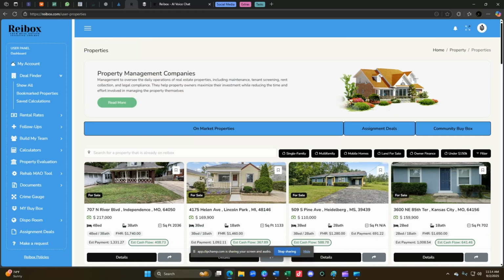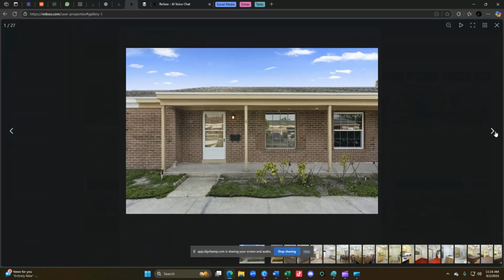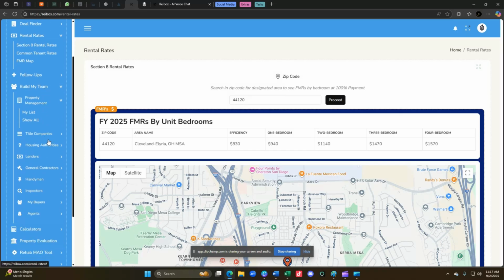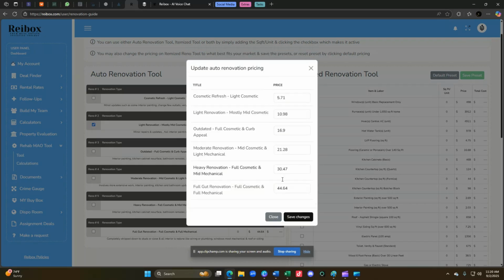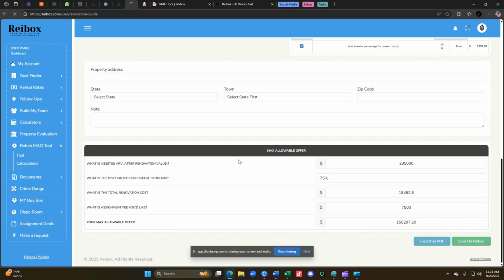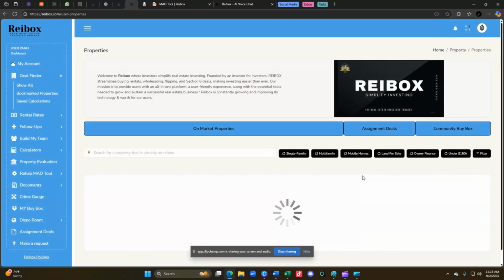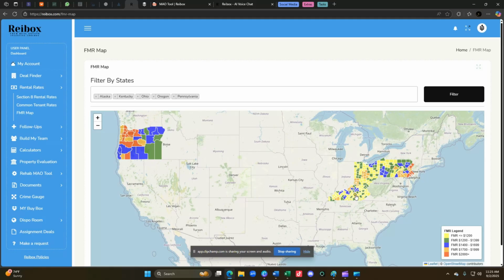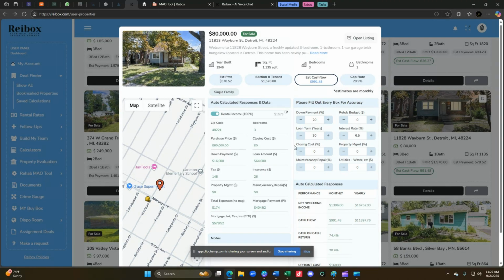Reibox Introduction Video - making real estate investing simple for wholesalers & Investors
Check out our $125k Software Reibox which was made by investors for investors for wholesaling, buying rentals, flipping and section 8. Search millions of properties with underwriting already done for you, crime gauge map, build your team, calculators, contracts, property evaluation and so much more.